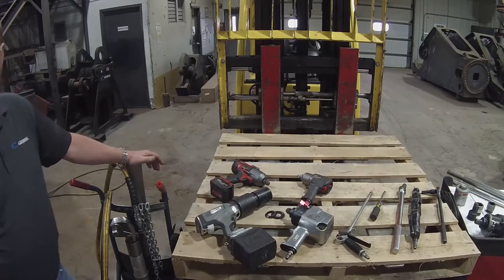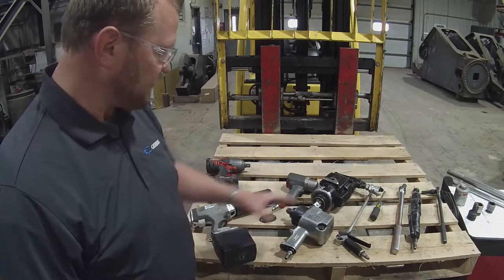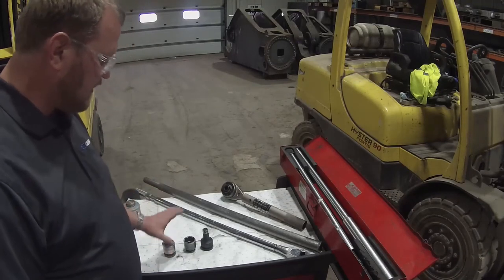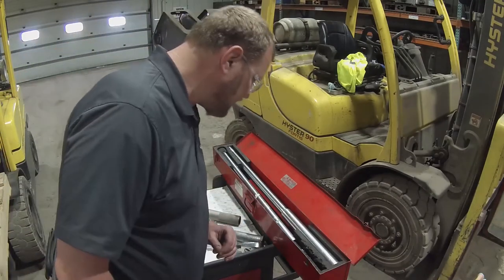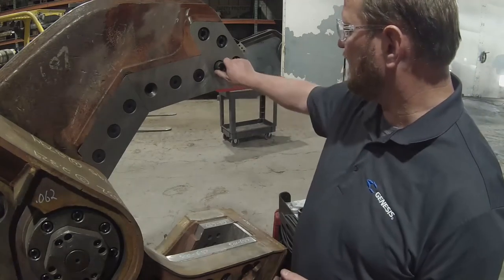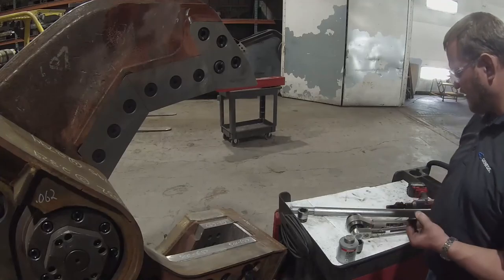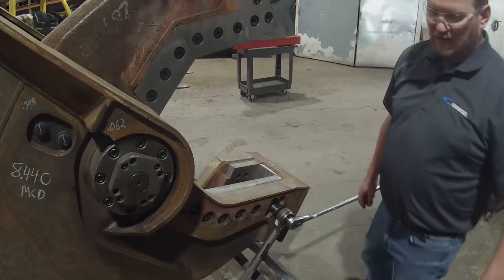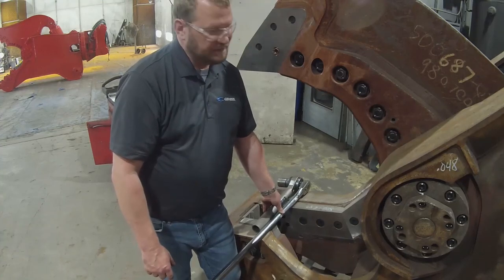Proper Blade Fastener Torque & Maintenance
This video provides an overview of tools and practices for proper blade fastener torque and maintenance.